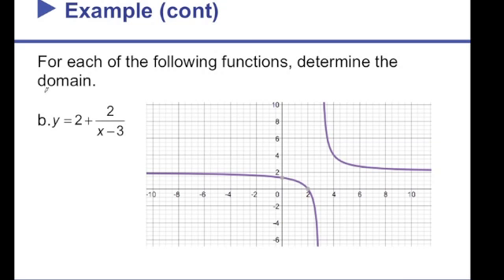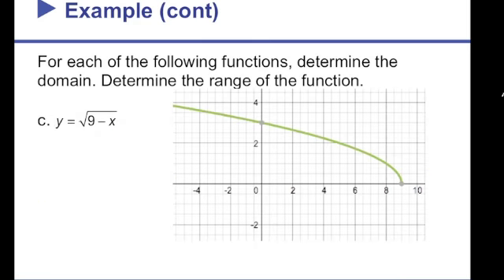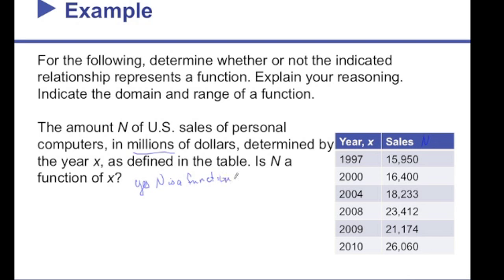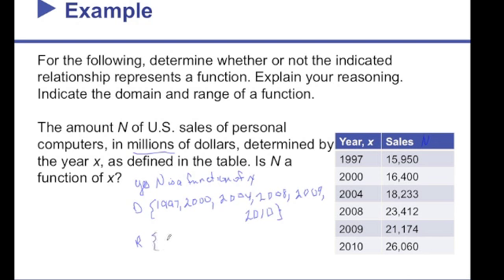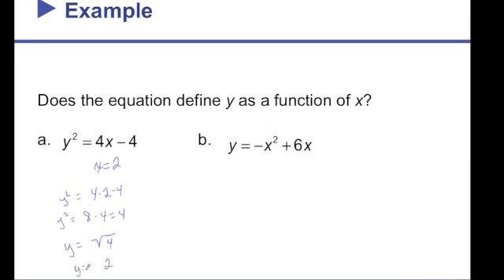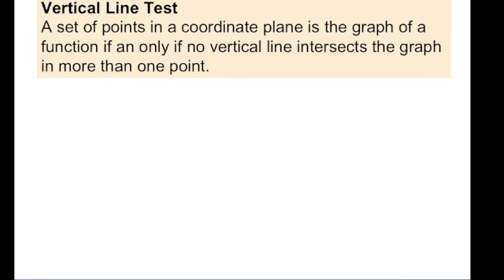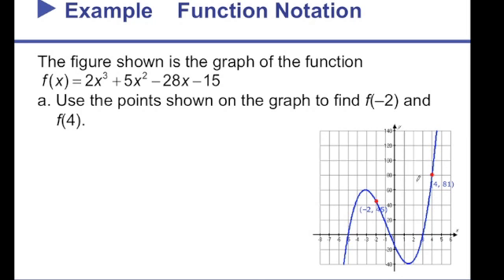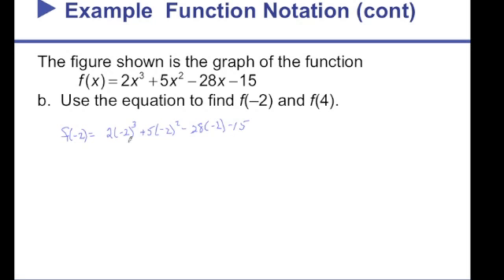CAiC 1 1b